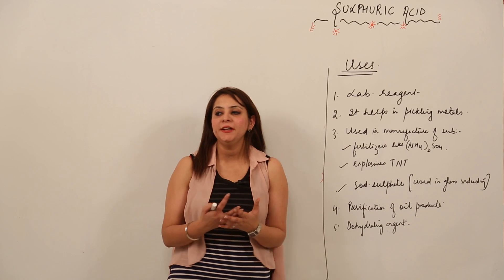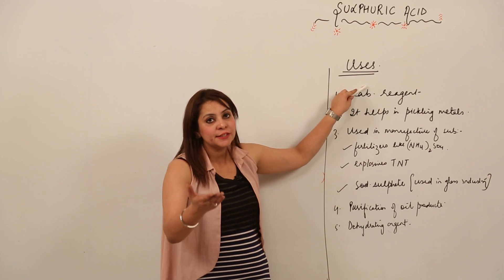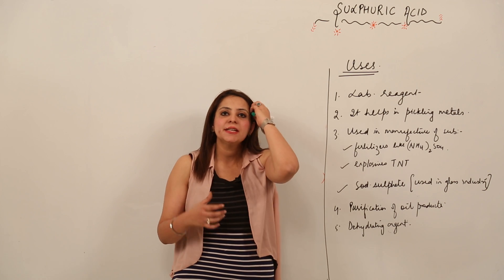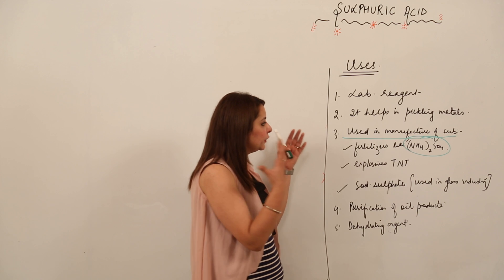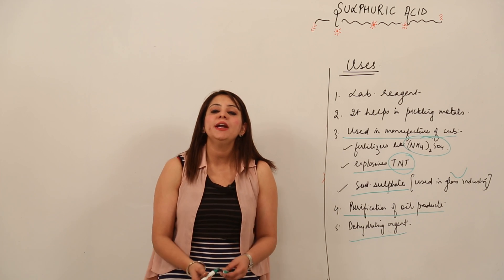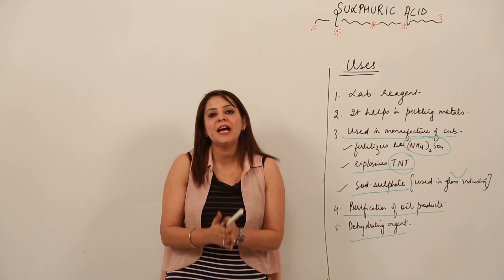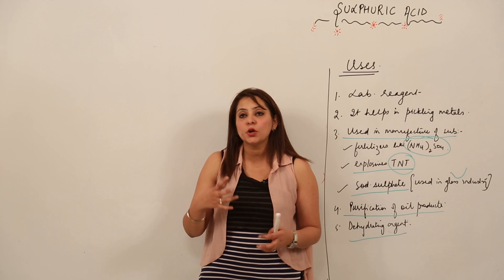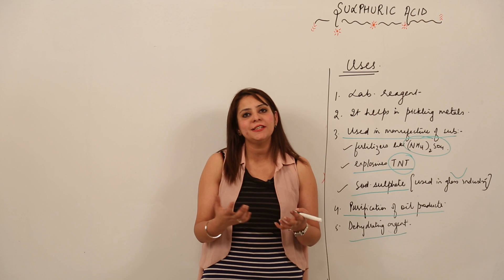ICSE CHEMISTRY 12 - PREPARATION AND MANUFACTURING OF COMPOUND -Sulphuric Acid -5 uses sulphuric acid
TeachingBharat.com presents its full range of professionally developed ICSE Class 12 - Chapter 9 - 5 uses of sulphuric acid